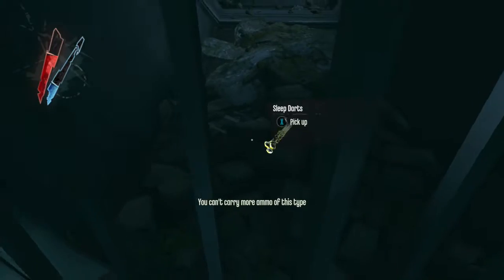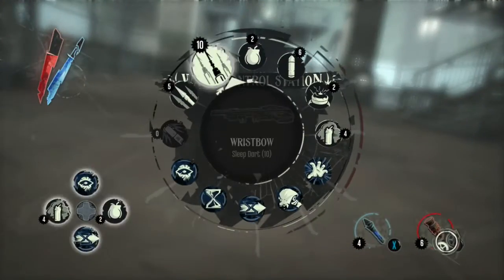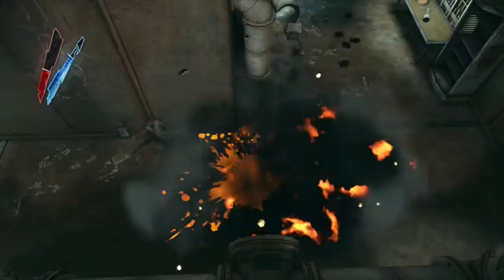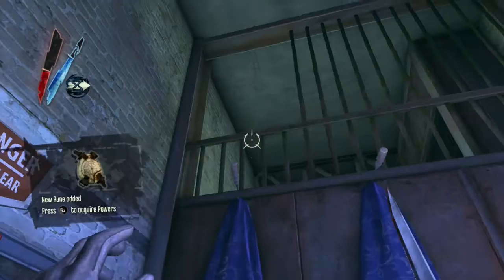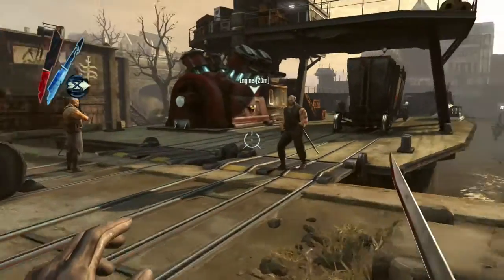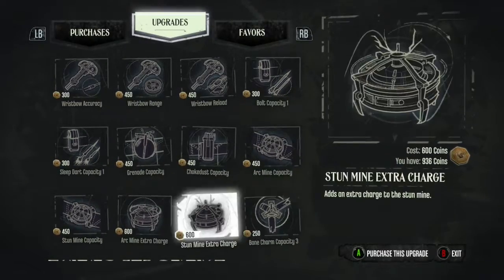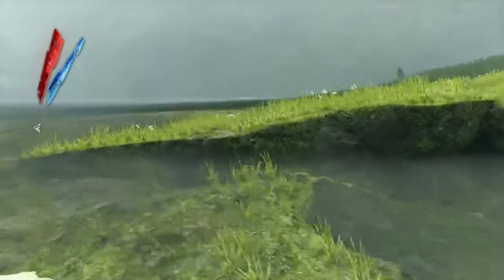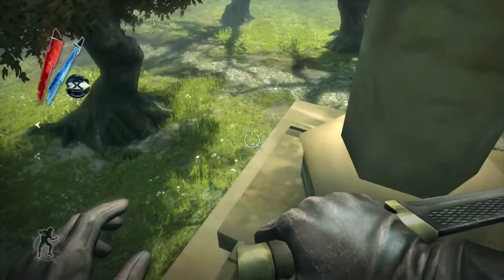Let's play Dishonored: The Brigmore Witches (XBONE) part 6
part 6, we finally arrive at Brigmore Mannor.